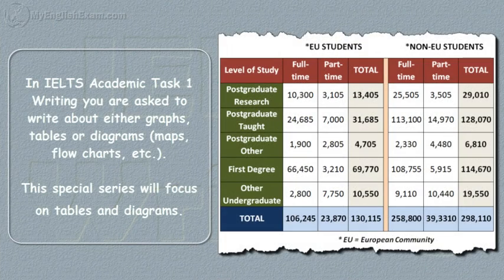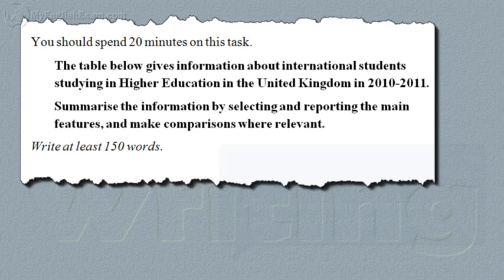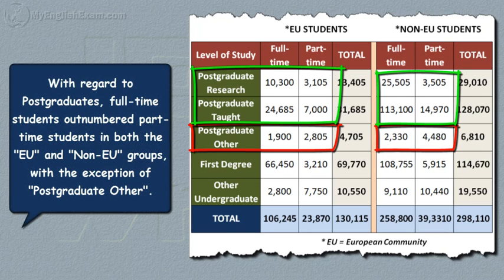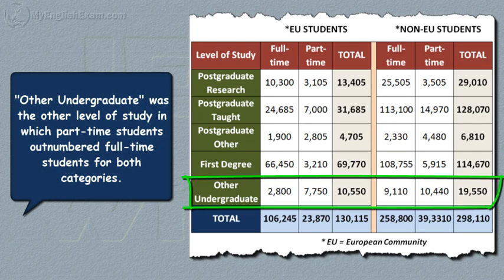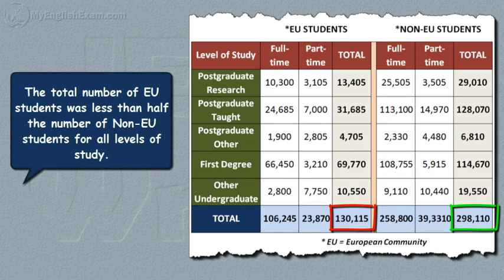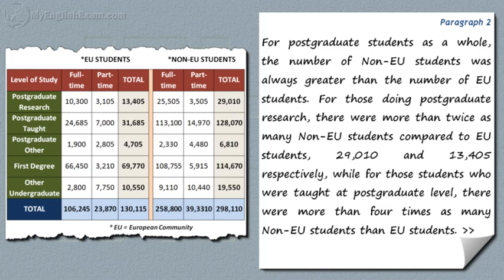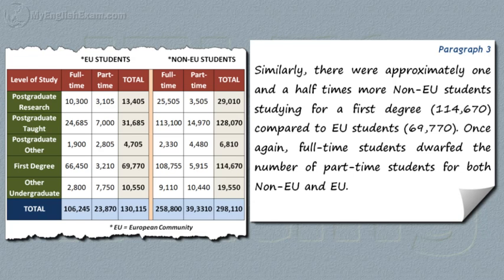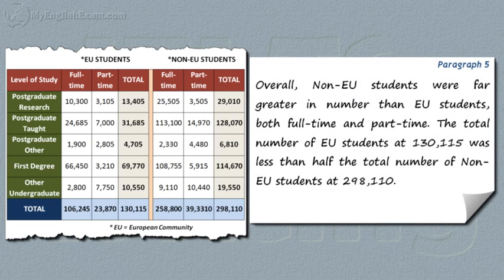Task 1 Academic Writing: UK International Student Table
This movie tutorial looks at the IELTS Academic Writing Task 1 table "UK International Students" and provides a writing model.